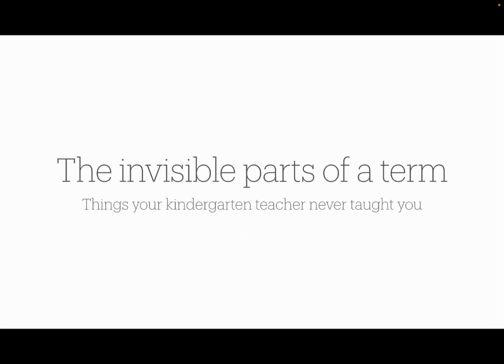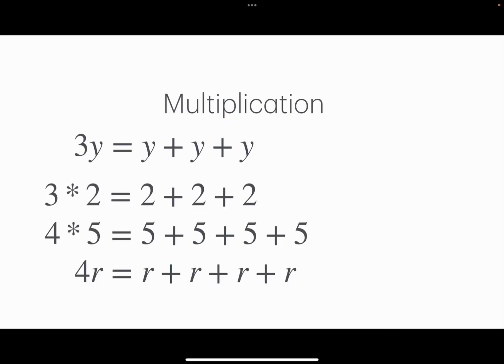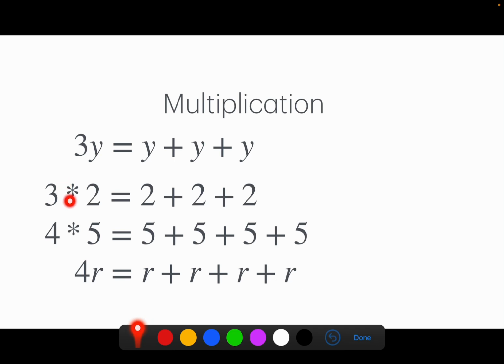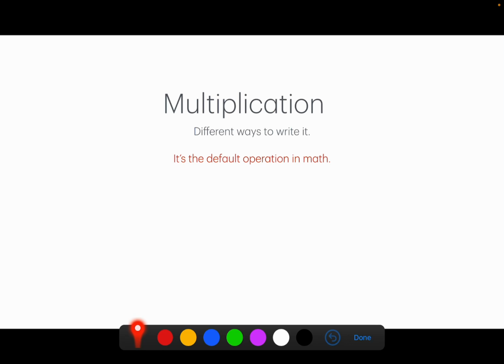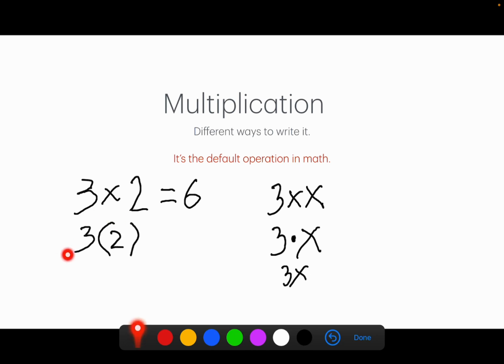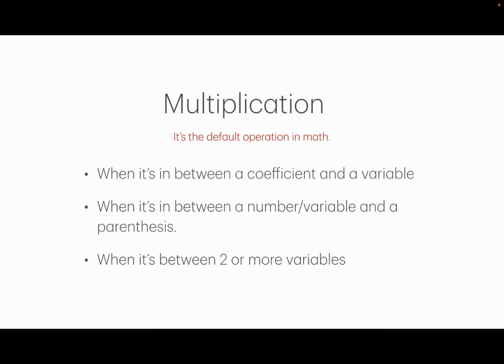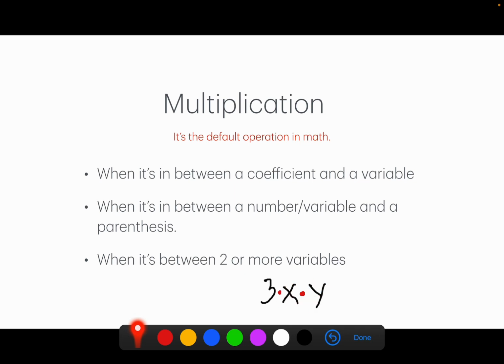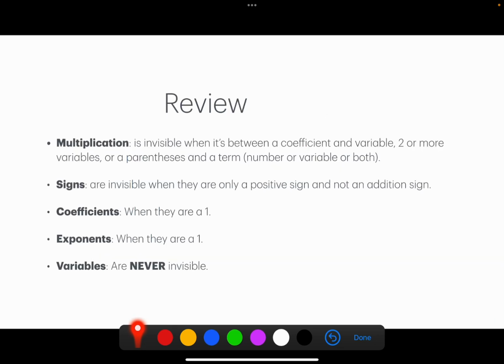The Invisible Parts of a term (part 1): Multiplication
There are parts of a term that we don’t write, and for all intents and purposes, are invisible. This can confuse students when doing higher math, so it’s important to learn what these invisible parts are when initially learning about termes. We cover all of the most common mistakes students make in this three part series.

Here is the video that is unlisted, but is all three of the parts in 1. It was too long, so I broke it up.